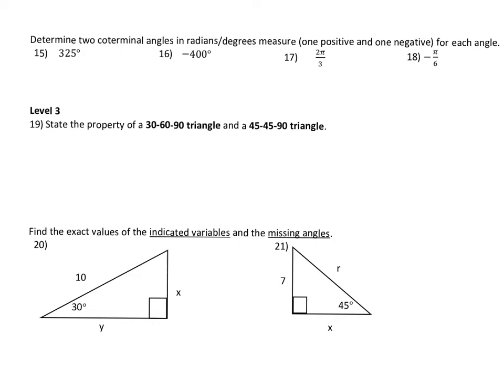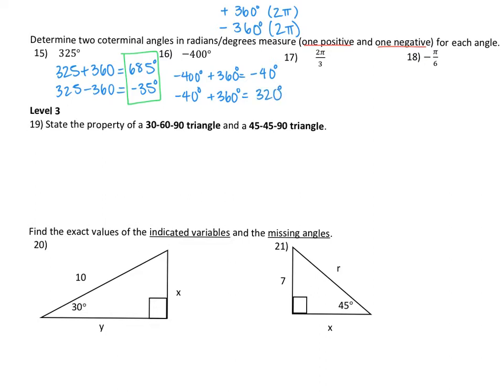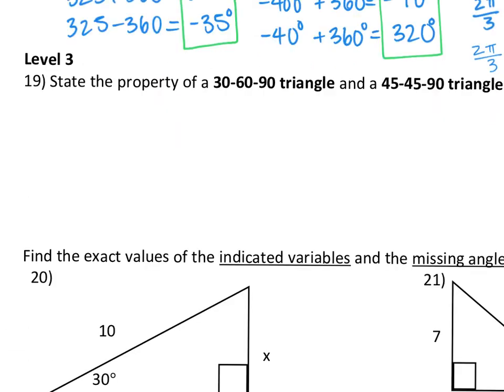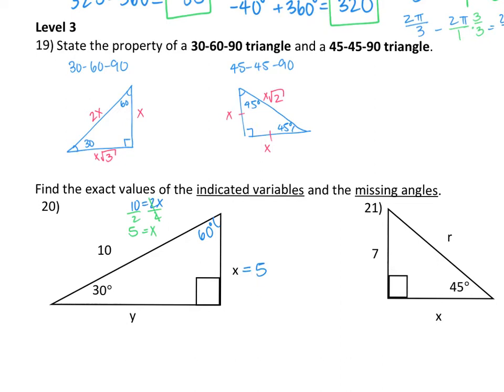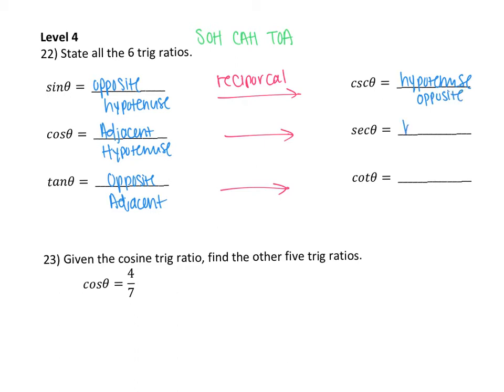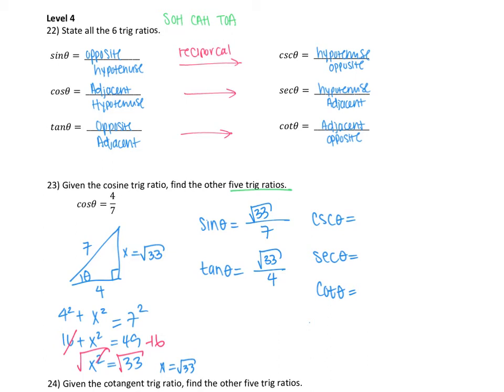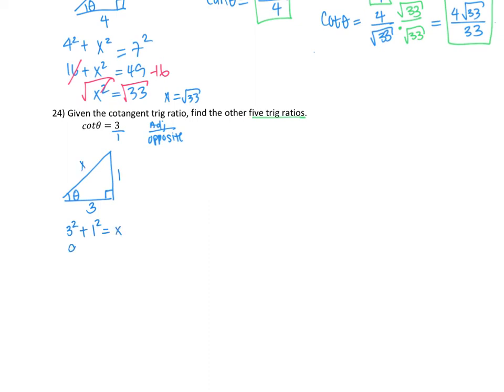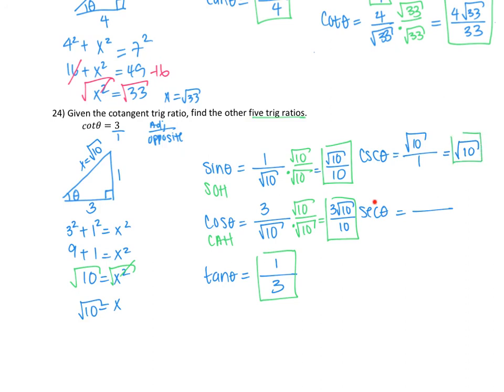Chapter 4A Quiz Review Part 2